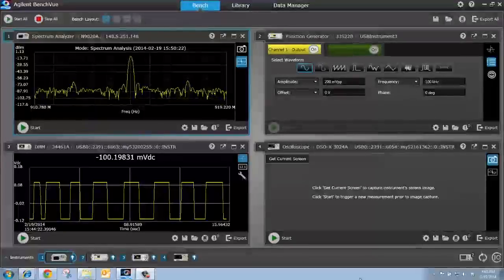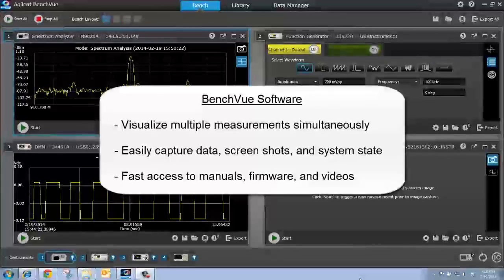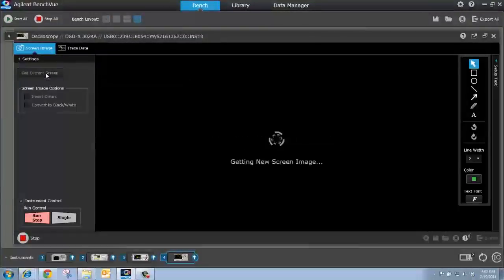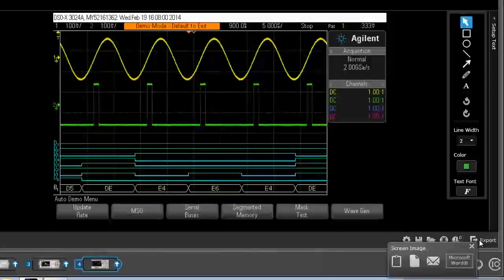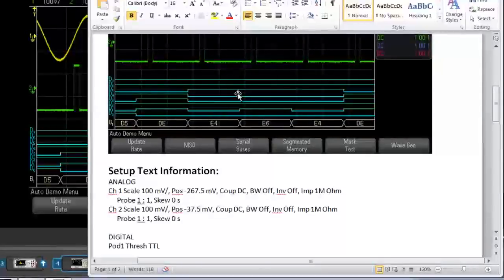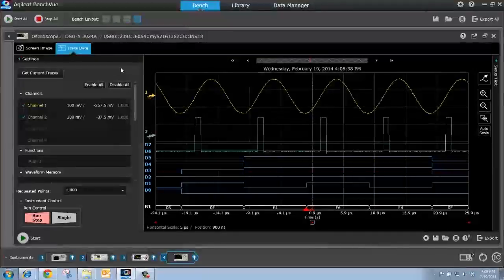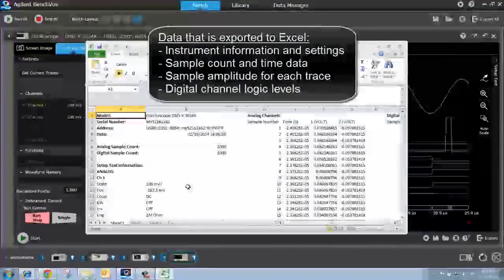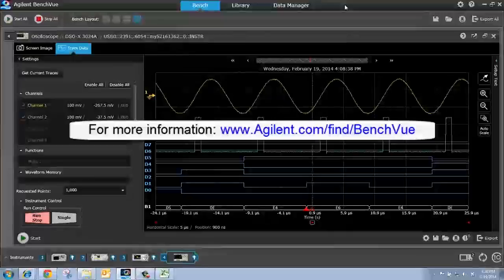How to Capture a Screen Shot or Trace Data from an Oscilloscope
Learn how to capture a screenshot and data on your oscilloscope